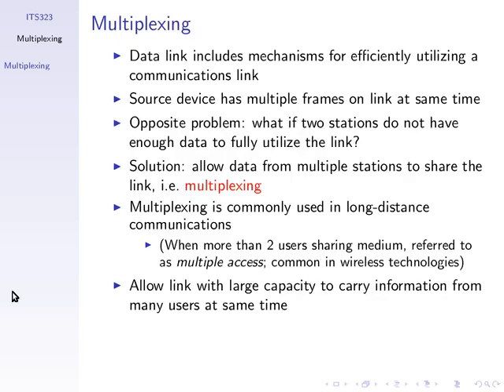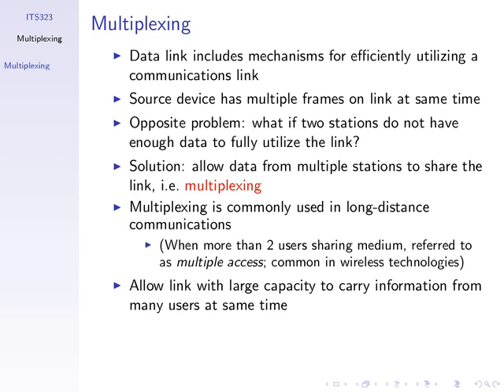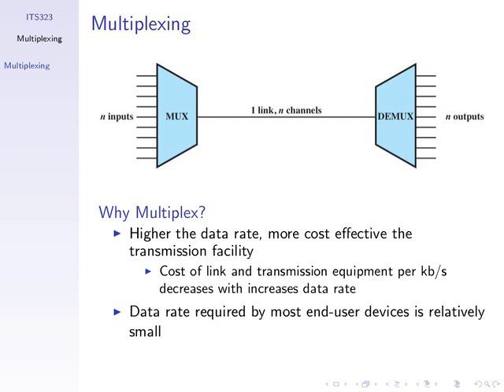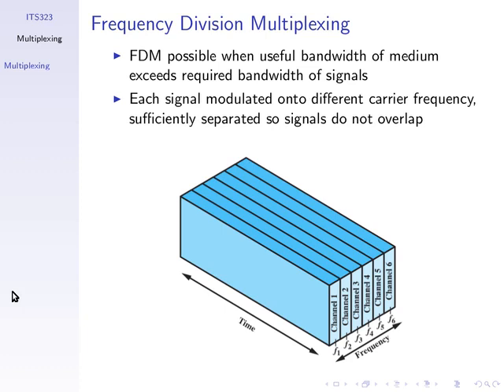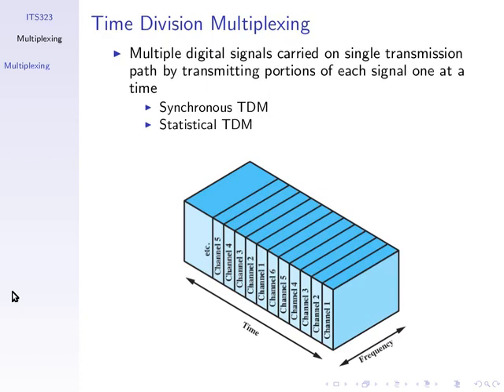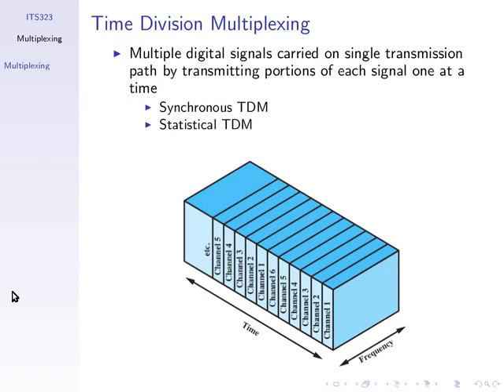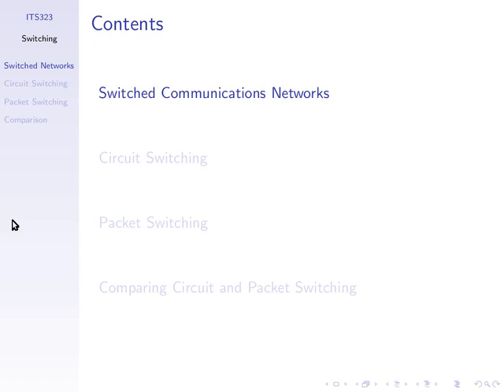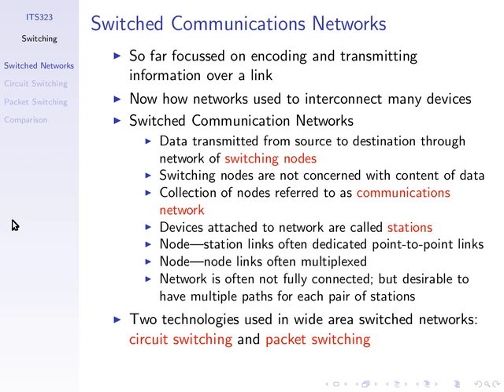ITS323, Lecture 19, CS 24 Aug 2011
Lecture 19 for CS Section of ITS323 Introduction to Data Communications at Sirindhorn International Institute of Technology, Thammasat University. Given on 24 August 2011 at Bangkadi, Pathumthani, Thailand by Steven Gordon.